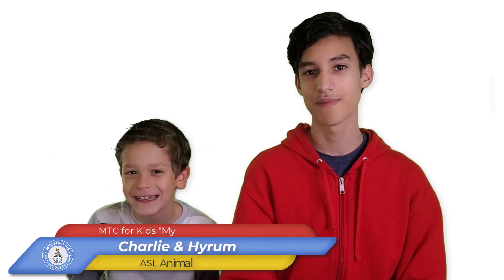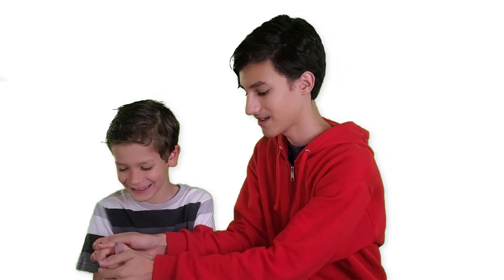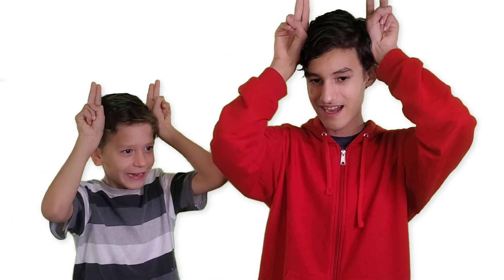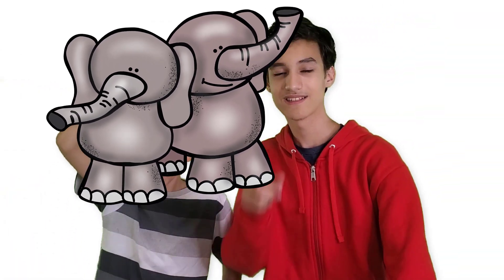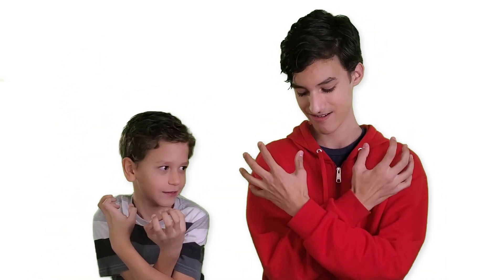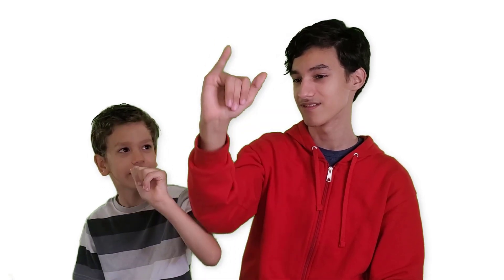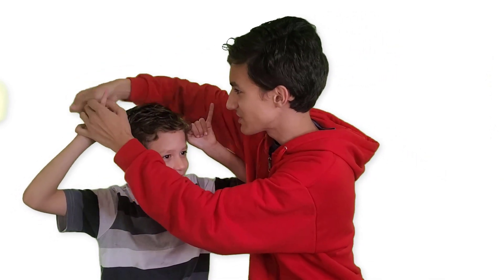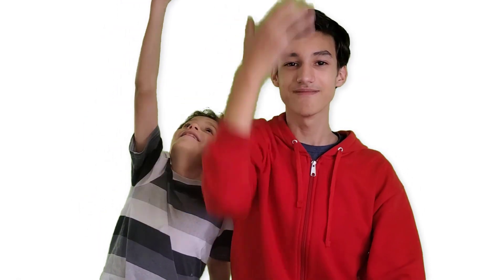Learn Sign Language: How to Sign 20 Animals to play Noah's Ark Mission Match inspired by Spot It!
Learn 20 Animal Signs from ASL and use this alternative game idea to play "Noah's Ark Mission Match!"

Find the game at

American Sign Language is a fun way for kids to learn about Noah's Ark and the animals. You can use this for school, church, or home study of the bible story about Noah.